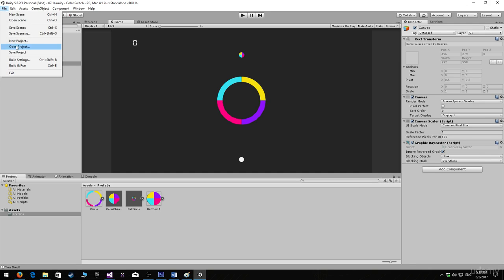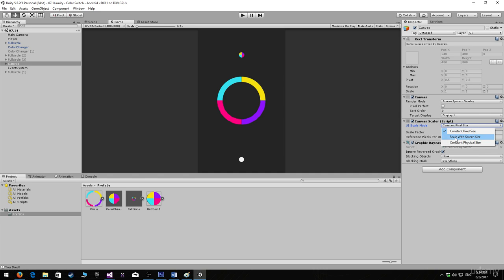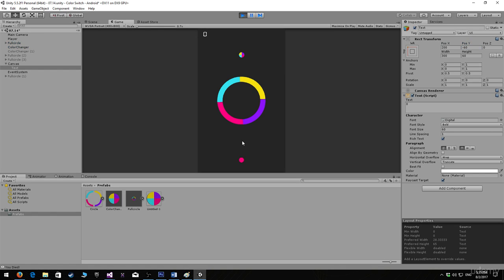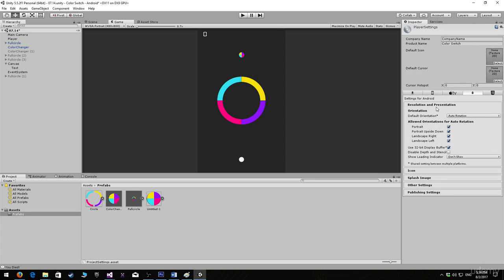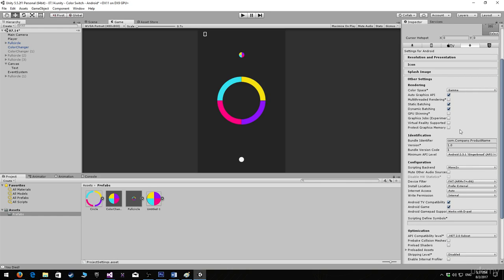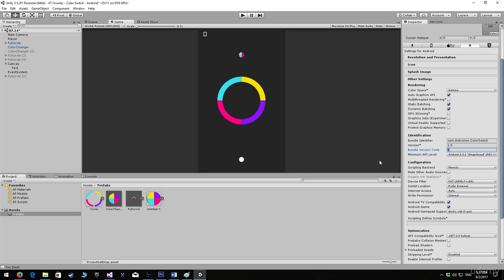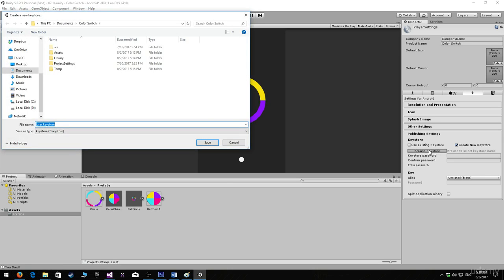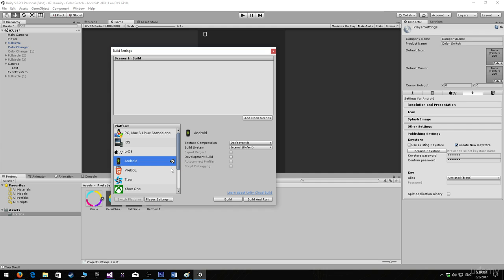Become an iOS/Android Game Developer with Unity 2017 : Building for Android.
Become an iOS/Android Game Developer with Unity 2017
Re-create the most popular apps and publish them to the App Store / Play Store.